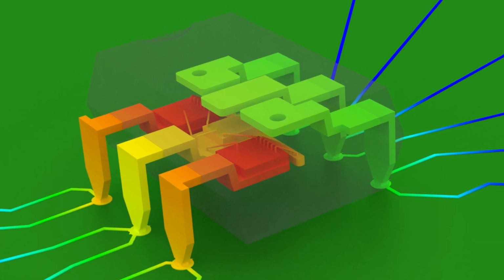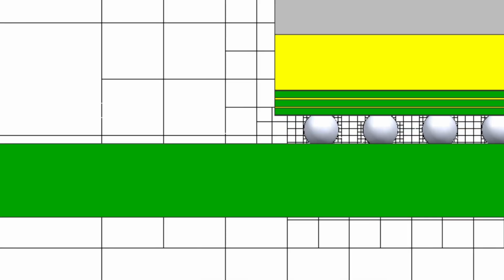Thermal Engineering Co. using Simcenter for Solutions & 'What-If' Scenarios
Tom Tarter, President of Package Science Services LLC, explains how Siemens Digital Industries Software solutions, such as Simcenter Flotherm XT and Simcenter FLOEFD, help the organization to work on many different projects, including: multichip modules, memory modules and multiple packages. Simcenter is used on a daily basis for a final solution and ‘what-if’ scenarios, which help Package Science Services to save both time and costs.